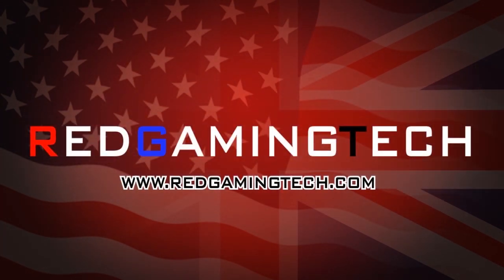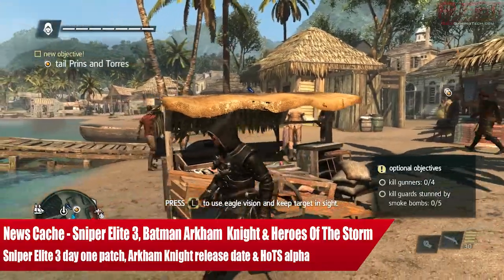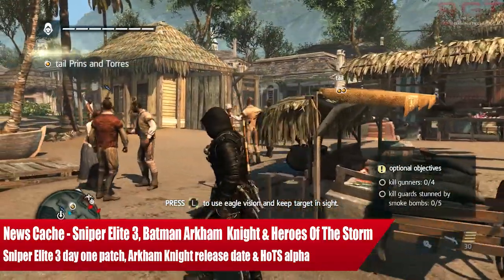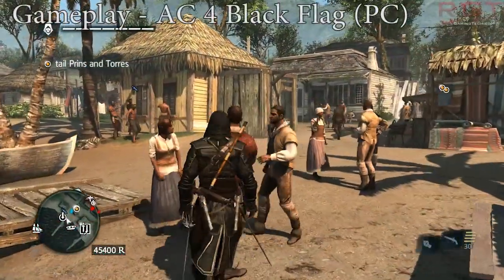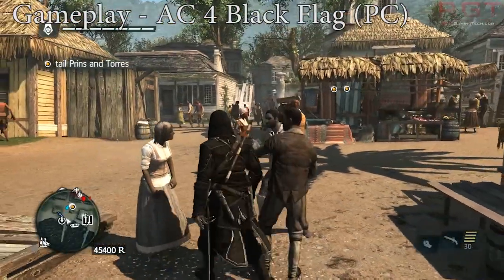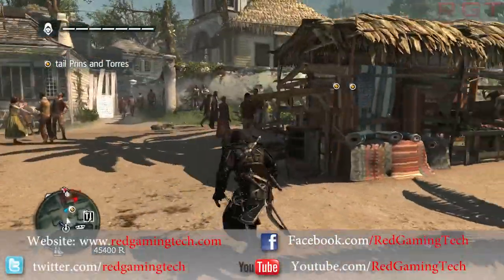News Cache - Sniper Elite 3 Xbox One, Batman Arkham Knight Release Date Rumor & Heroes Of The Storm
In this gaming news round up, Sniper Elite 3 Xbox One version has a mighty 10 GB day one patch, the Batman Arkham Knight release date may have been leaked, and Blizzard has opened the Heroes of the Storm technical alpha to those of us in Europe and Australia.